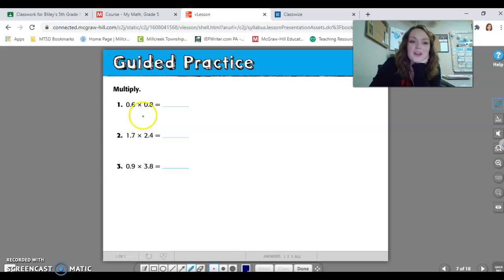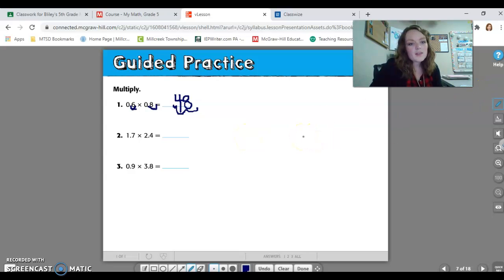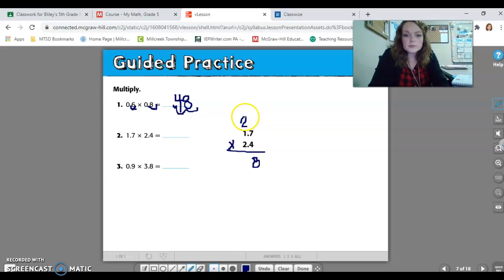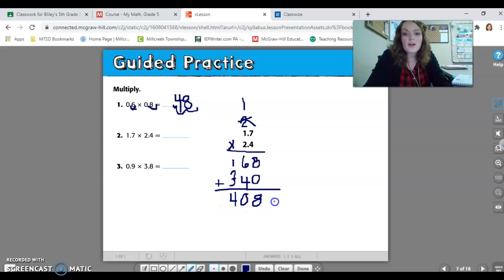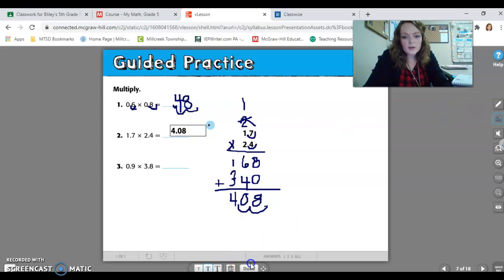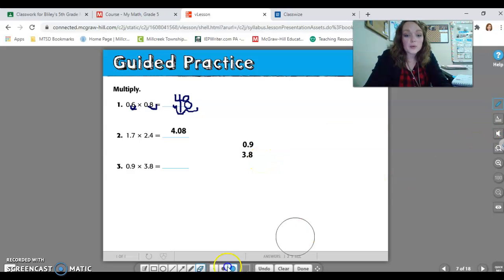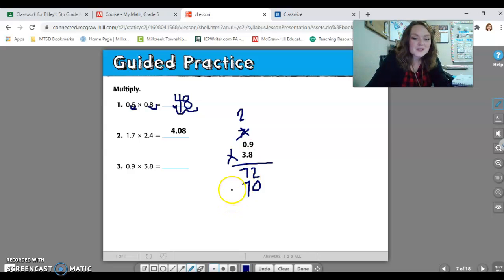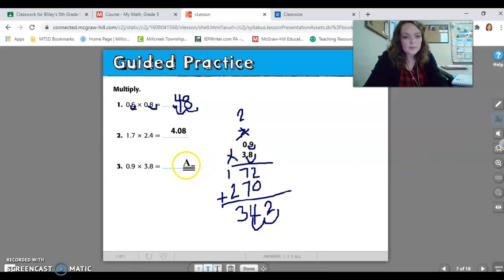Multiplying Decimals Examples